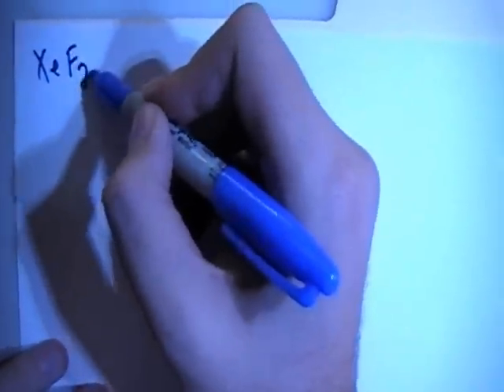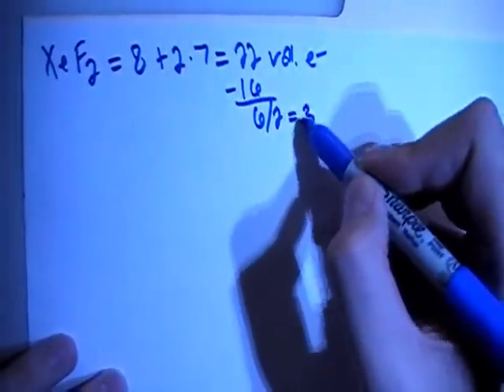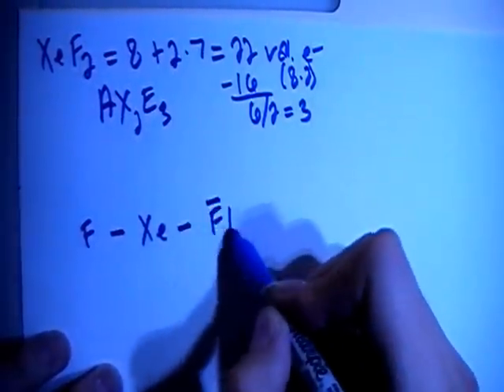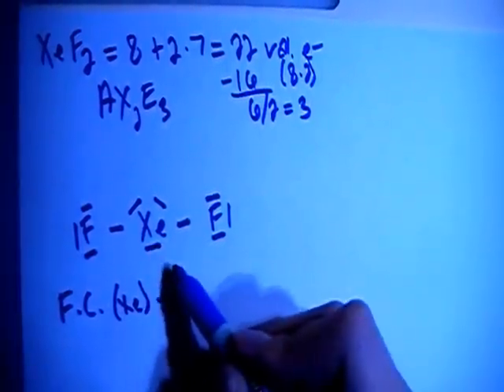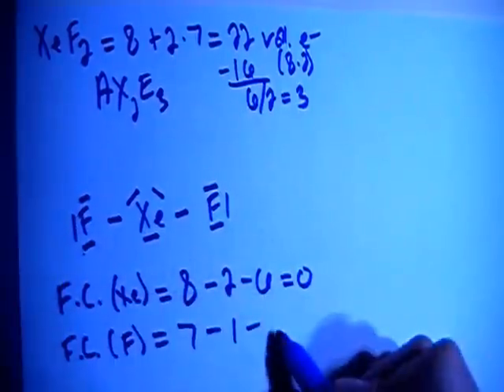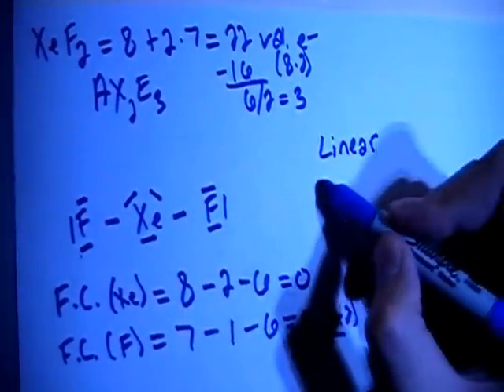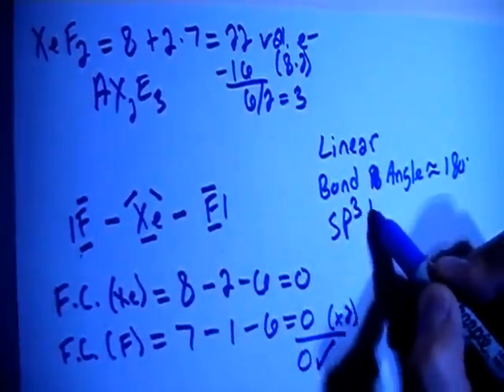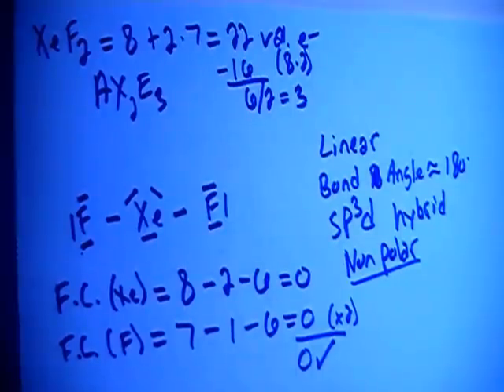Xenon Difluoride XeF2 Lewis Dot Structure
A video explanation of how to draw the Lewis Dot Structure for Xenon Difluoride, along with information about the compound including Formal Charges, Polarity, Hybrid Orbitals, Shape, and Bond Angles.